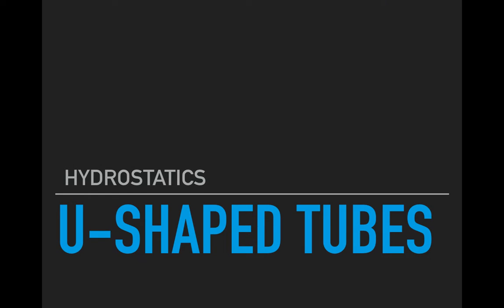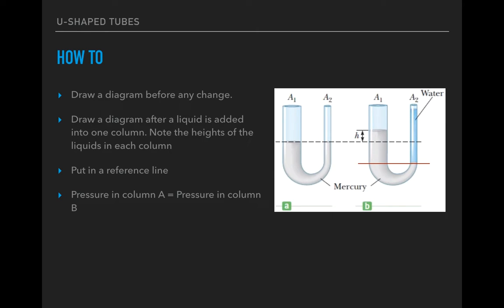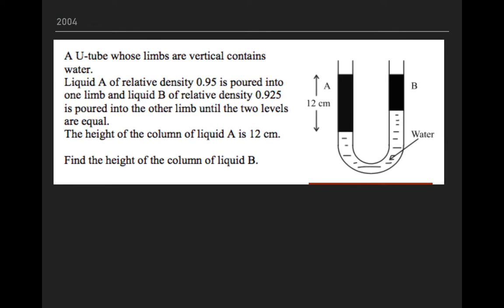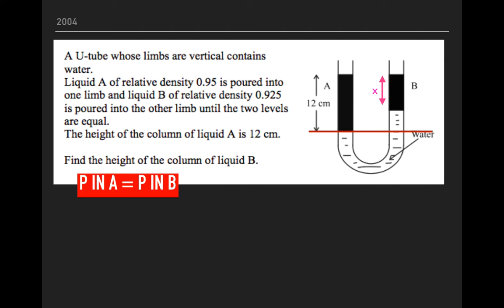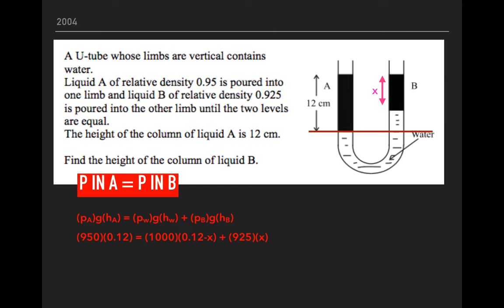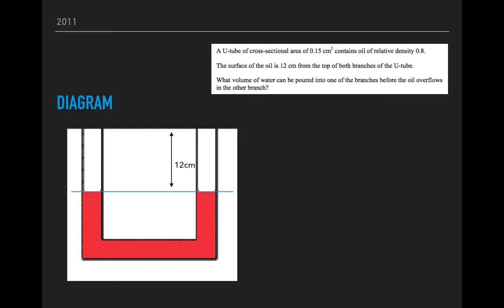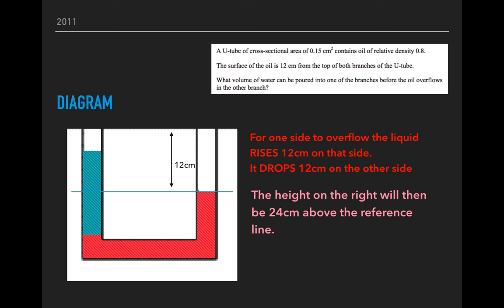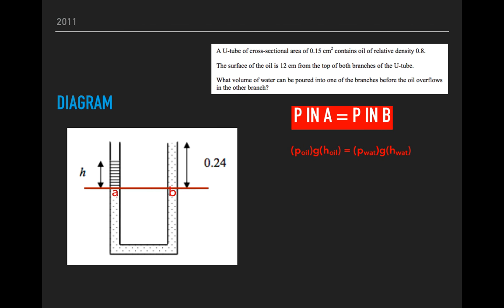U Shaped tubes 1